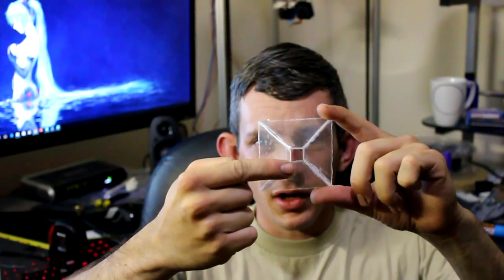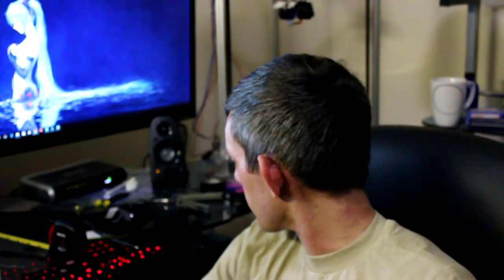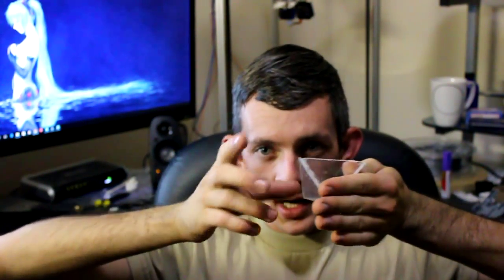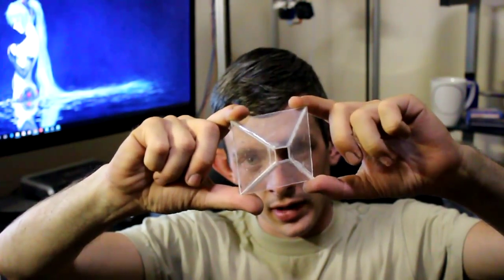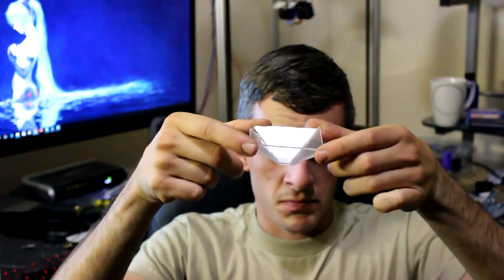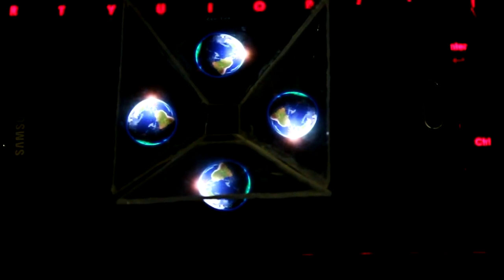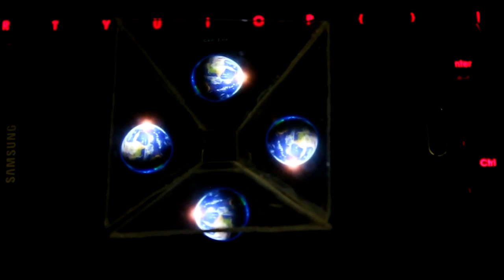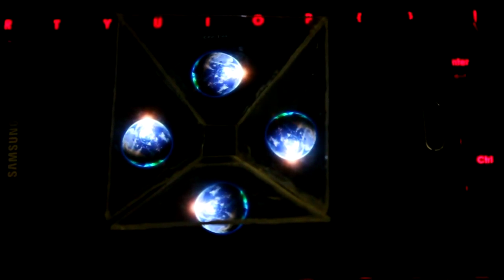DIY hologram from plastic CD case Review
The facebook DIY hologram review. I was really not sure if this thing was even going to work but in the end things will surprise you. I was and I know that if you try it you will be too. Check out the link below for the video shown in the video.